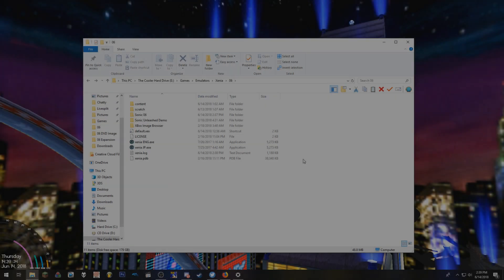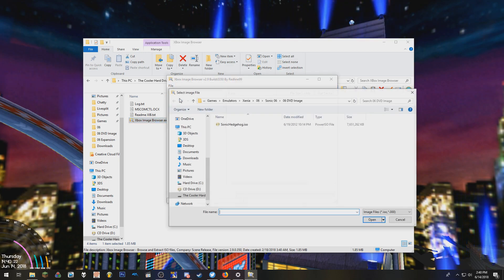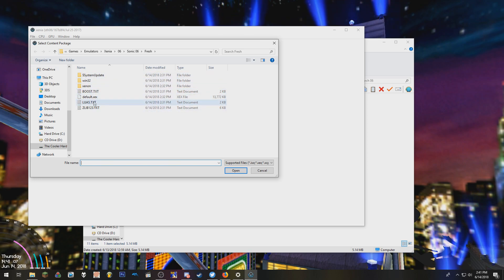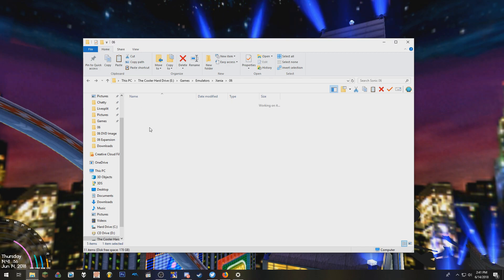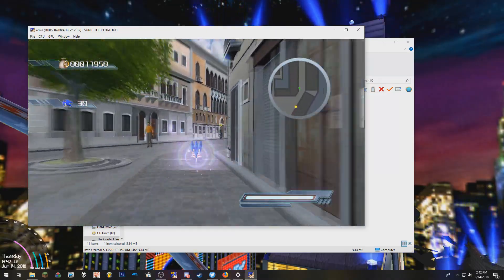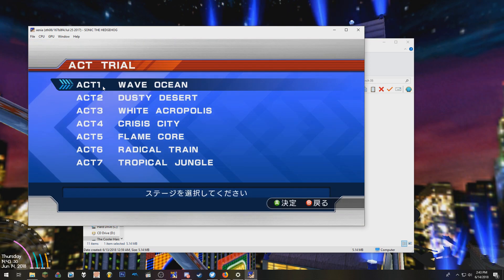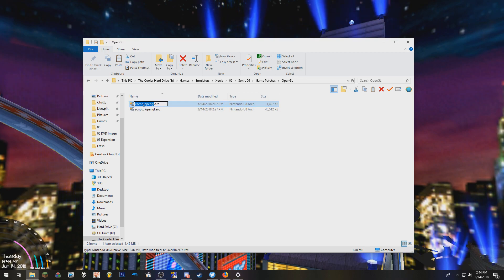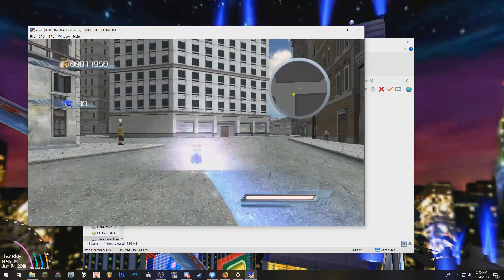[OUTDATED] Xenia Tutorial - How to Play Sonic 06 on Xenia PROPERLY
EDIT 1/30/2020
This video is outdated, please redirect to this updated tutorial:

My tutorial on how to properly play 06 on Xenia.